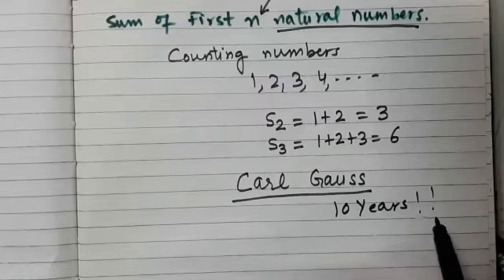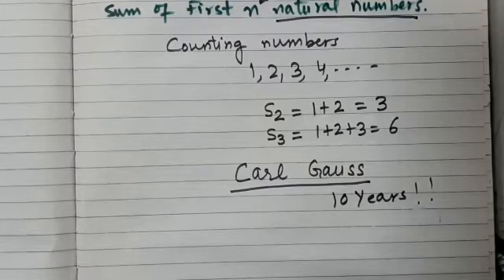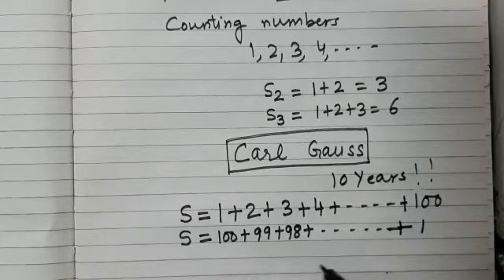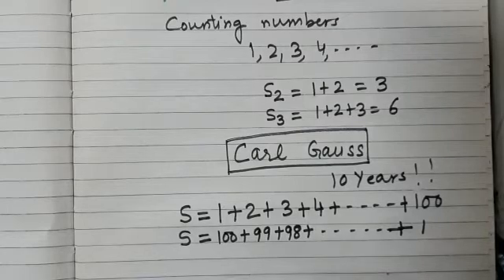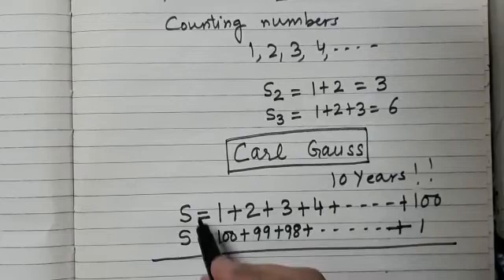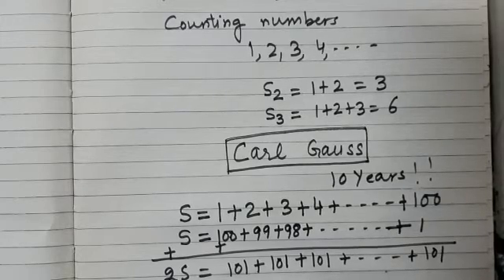Sum of first n natural numbers - Derivation with Example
In this video we will learn how to derive the formulae of Sum of first n natural numbers.
The sum of first n natural numbers is given by n(n+1)/2